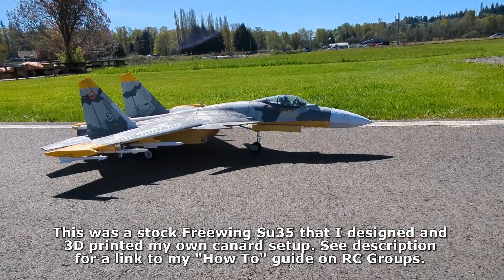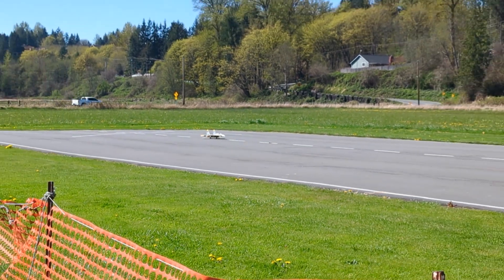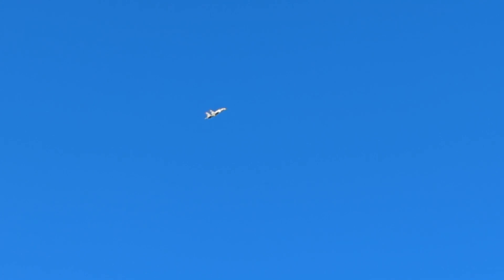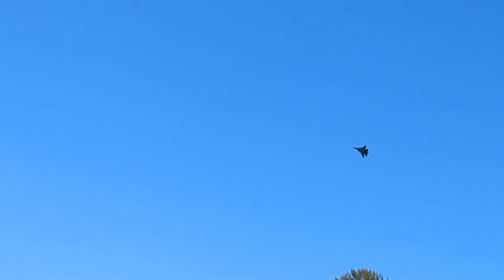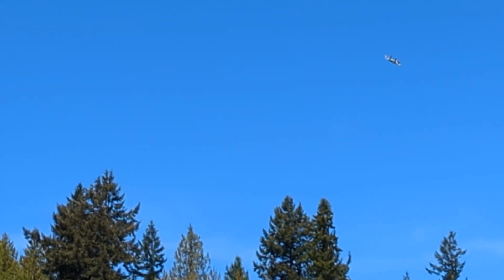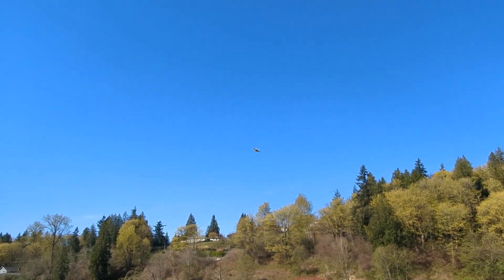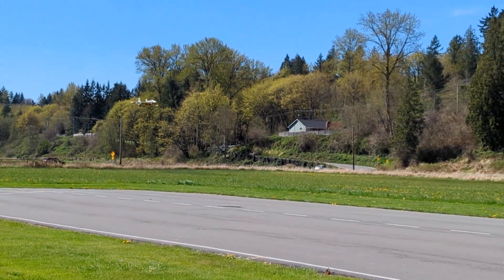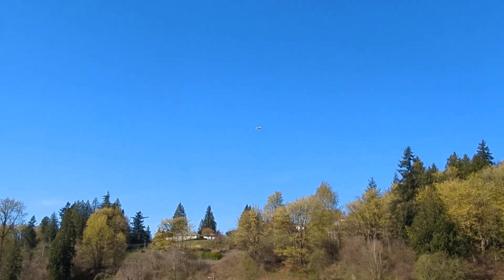Flying My Custom Freewing Su37 with Functional Canards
This is my custom, one-of-a-kind Su37 based on the amazing Freewing Su35 airframe. I designed and 3D printed my own functional canards for this airplane to transform it into an Su37 "terminator" RC model. I did this because I wanted to recreate the famous plane and livery of the character Yellow 13 from Ace Combat 04.

If you're interested in my mod, or want to do it yourself, see my blog on RC Groups here:

00:00 Intro
00:30 Take Off
00:56 Flat Spin
01:18 A (bad) Kulbit
01:50 High Alpha
02:25 Flat Spin 2
03:30 Landing (Aborted)
04:00 Landing
04:30 Credits